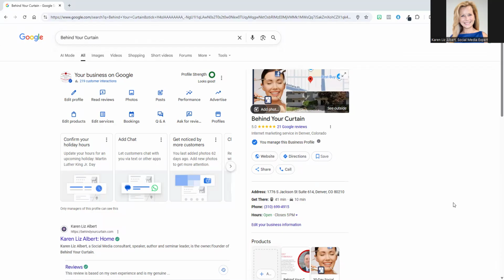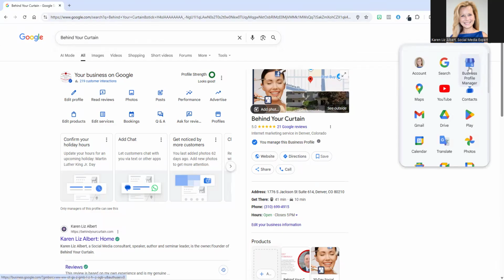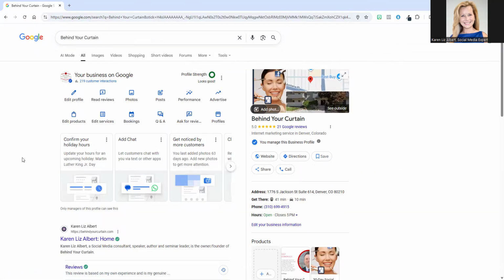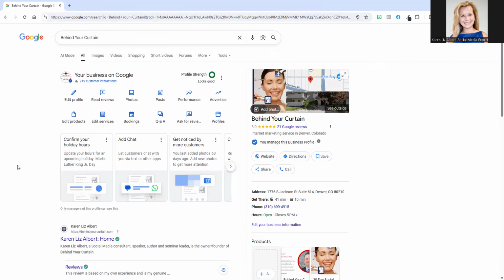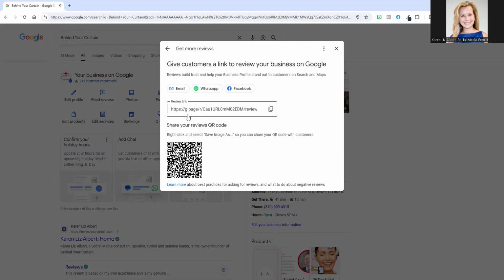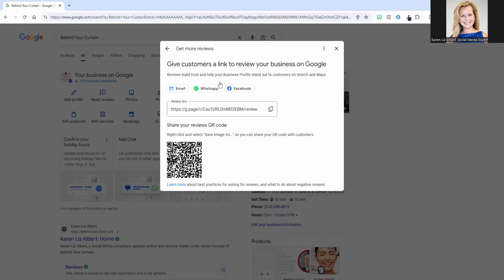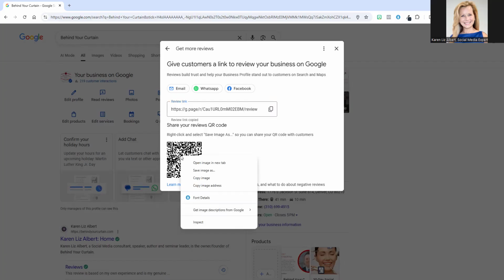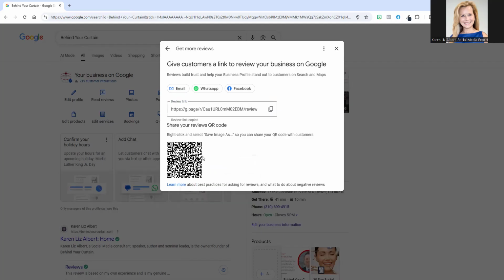How to Find Your Google Review Link (Step-by-Step Tutorial)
In this video, I walk you through exactly how to locate your Google review link so you can easily send it to customers and start collecting more reviews.

If you’ve ever wondered “Where do I actually find the link to send?” — this quick tutorial is for you.

Your review link comes directly from your Google Business Profile, and once you know where to find it, requesting reviews becomes fast and simple.

In this video, you’ll learn:
✔️ How to access your Google Business Profile
✔️ Where to find the direct review link
✔️ How to copy the link correctly
✔️ How to quickly share it with customers via email or text

👉 Pro Tip: Save your review link in your notes, email signature, CRM, or phone so it’s always ready to share.